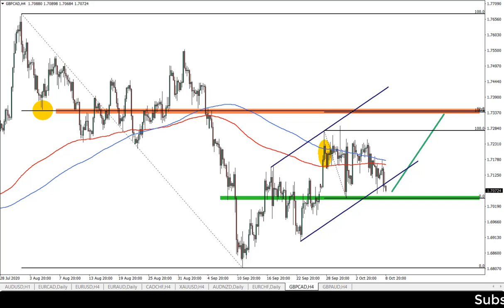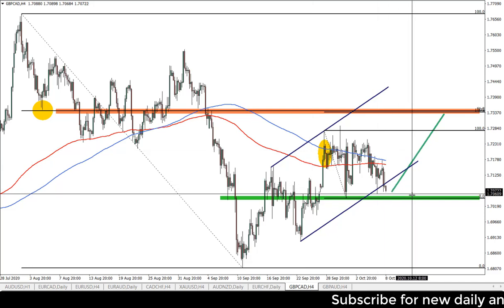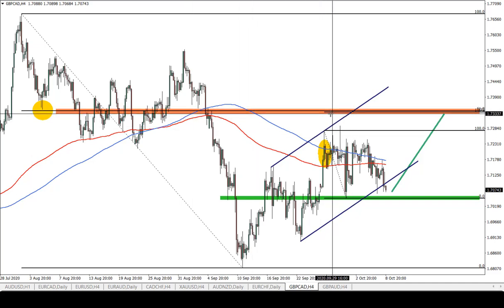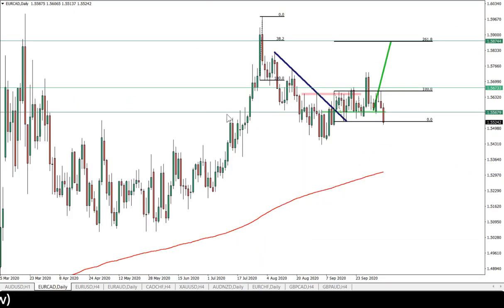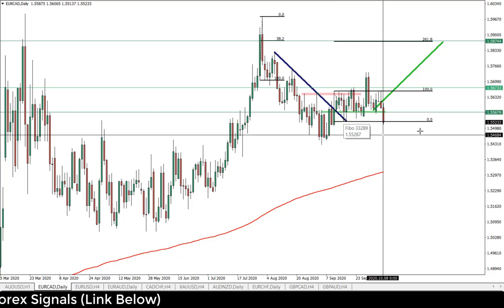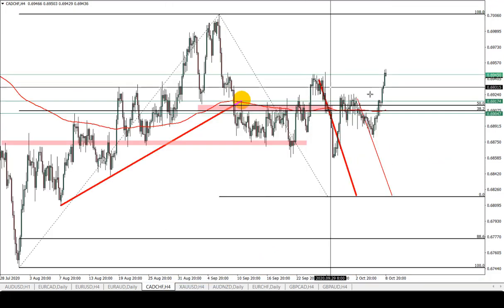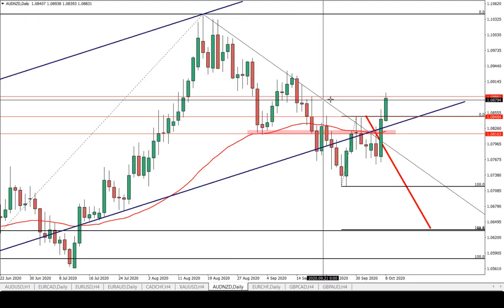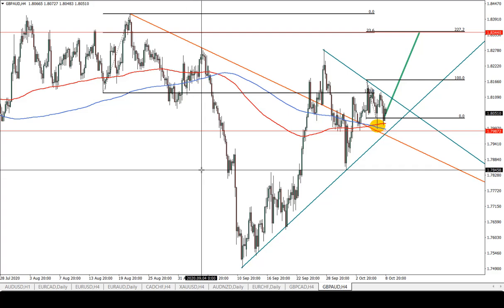GBPCAD Analysis | October 8th 2020